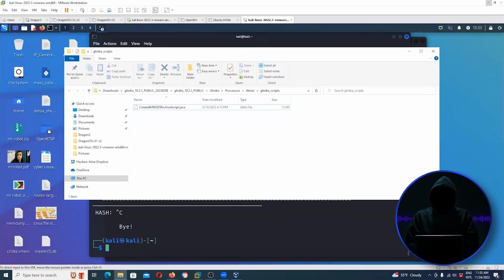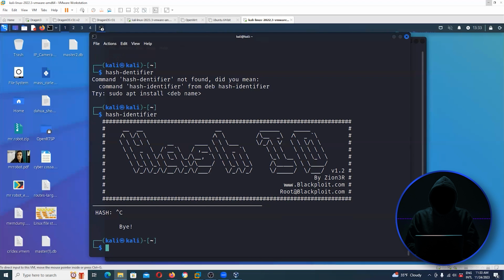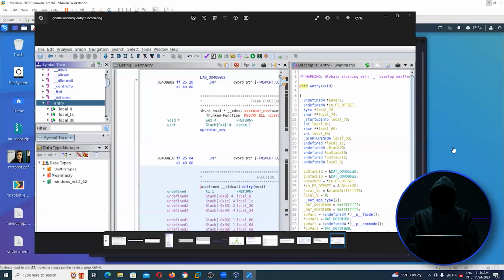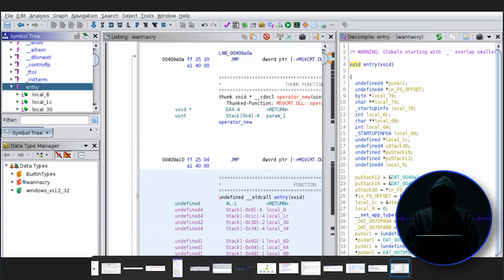Unveiling Ghidra: NSA's Free Tool for Reverse Engineering Mastery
Discover Ghidra, the groundbreaking reverse engineering tool developed by the NSA, now available for free to cybersecurity professionals and ethical hackers. This video tutorial offers a comprehensive look into Ghidra, showcasing its capabilities for analyzing and understanding malware, including notorious examples like WannaCry. Previously, tools of this caliber, such as Ida Pro, came with a hefty price tag, but Ghidra provides a powerful alternative without the cost. Join us as we delve into the features of Ghidra, demonstrating how it rivals paid tools in reverse engineering tasks. Whether you're aiming to deepen your cybersecurity expertise or enhance your malware analysis skills, this guide to Ghidra is an invaluable resource. Learn how to leverage this sophisticated tool in your cybersecurity toolkit, advancing from beginner to intermediate and beyond. Watch now and embark on your journey to mastering reverse engineering with Ghidra